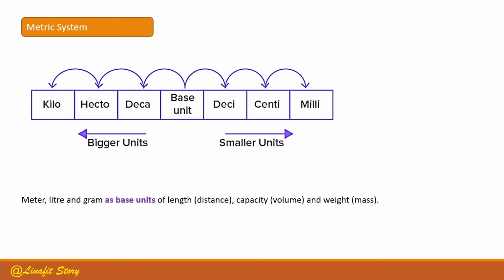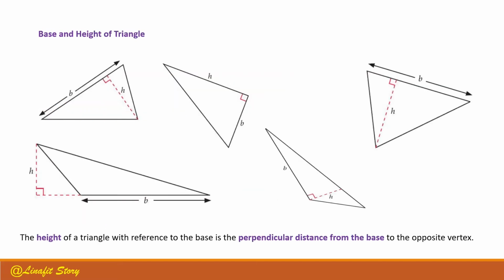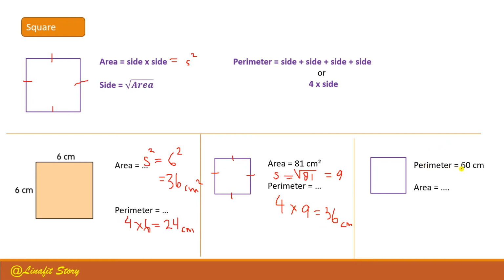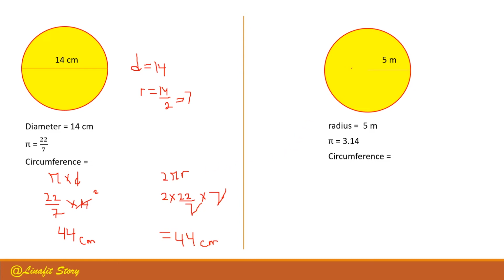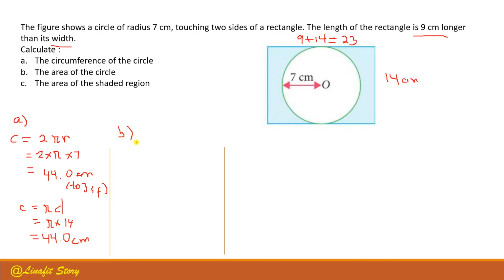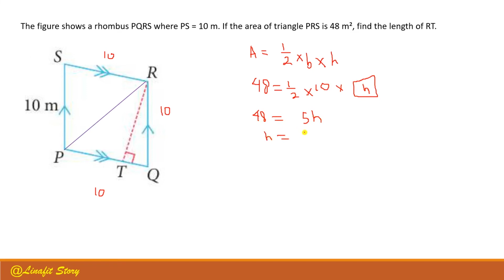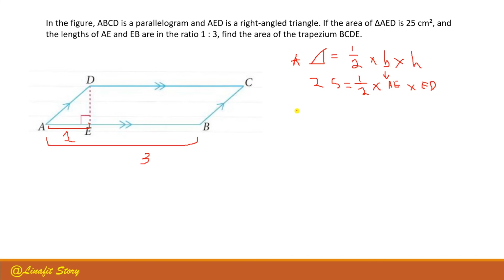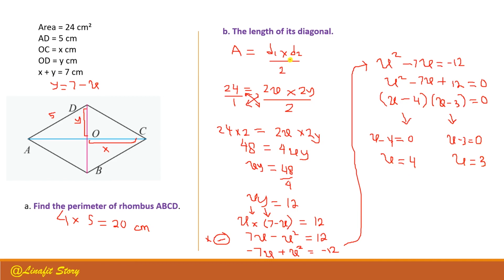Perimeter and Area of Plane Figures